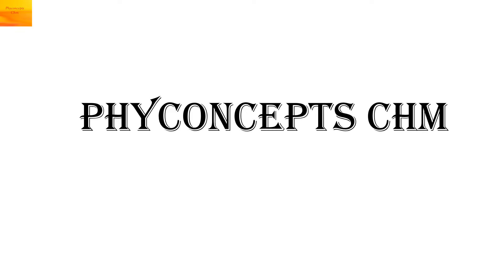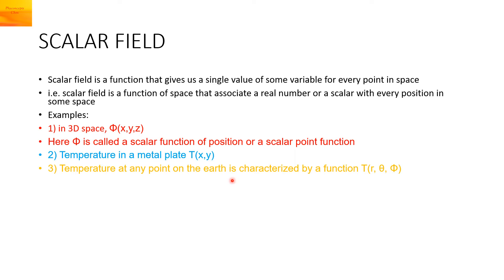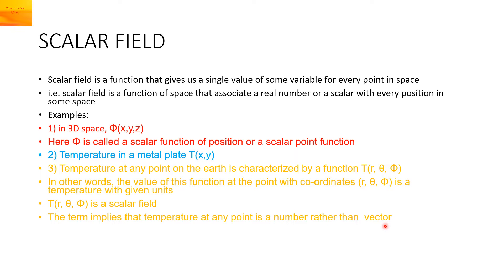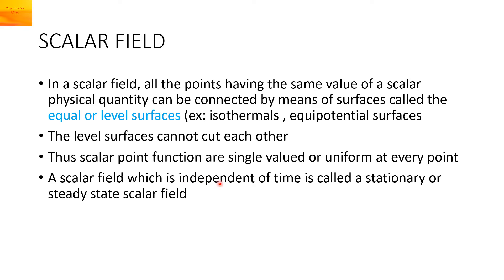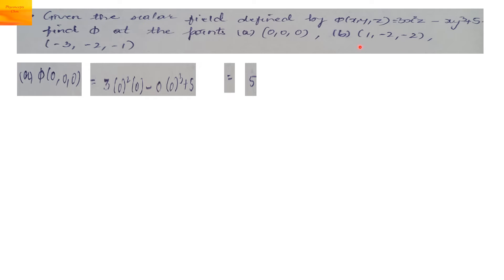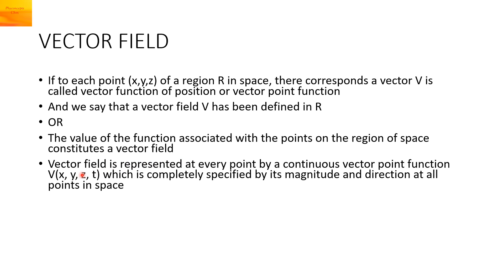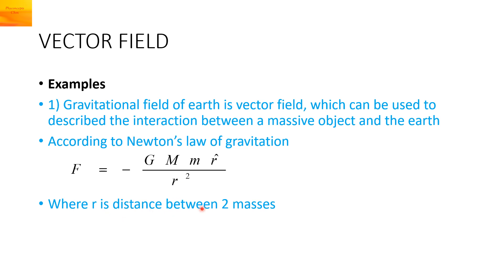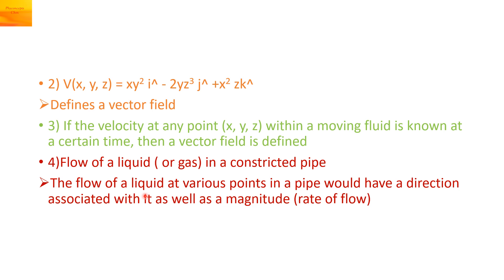7 SCALAR FIELD & VECTOR FIELD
This video is based on SCALAR FIELDS and VECTOR FIELDS

Here we discuss about  Scalar fields and Vector fields with the help of examples and numerical problems